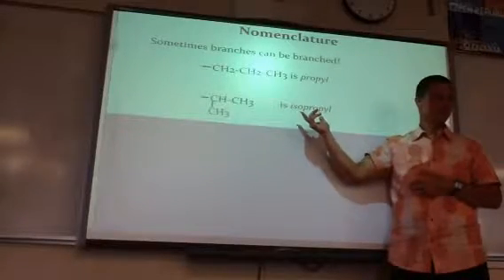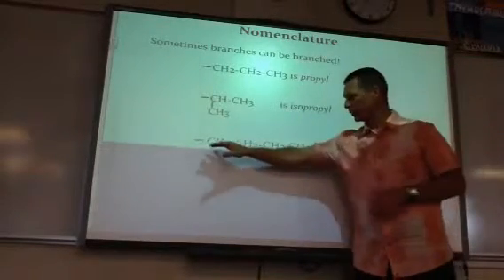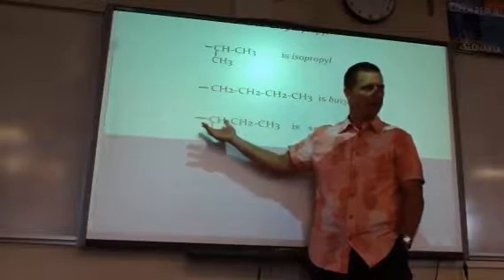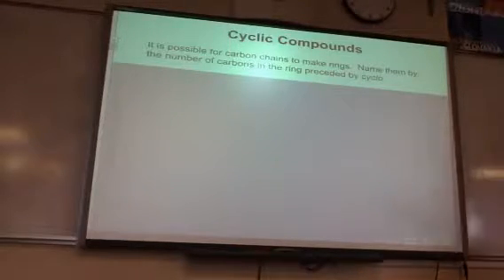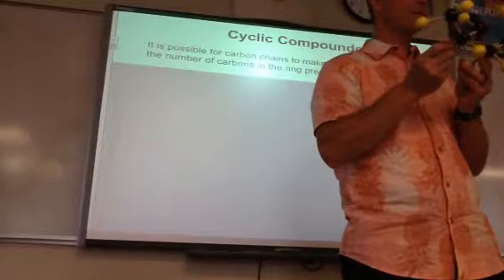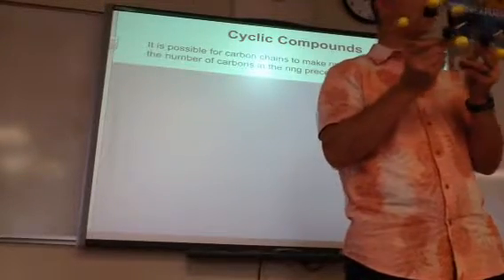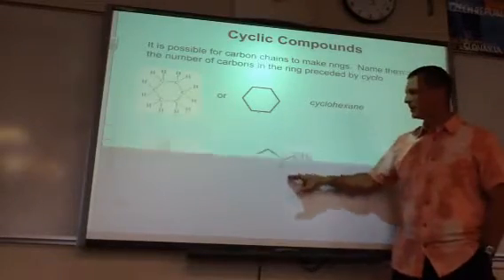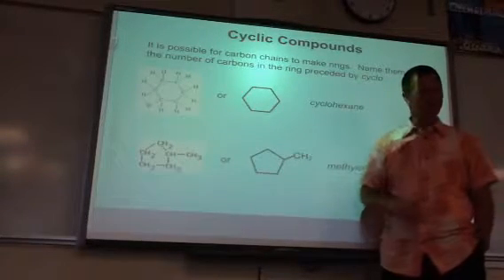8/30/18 part 3